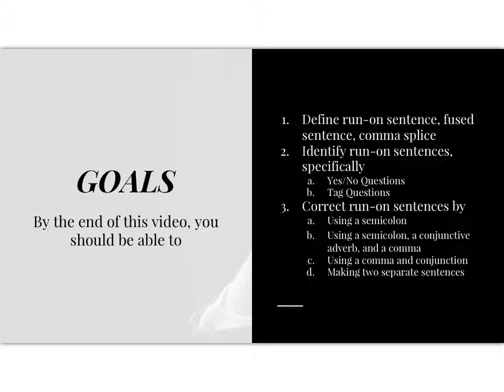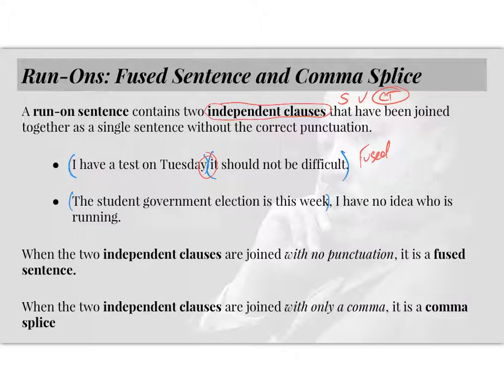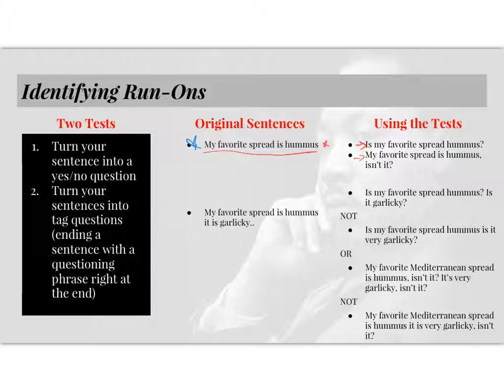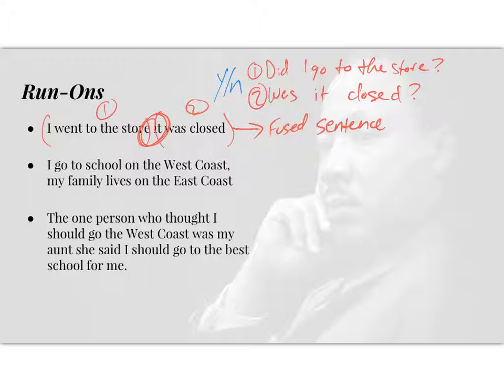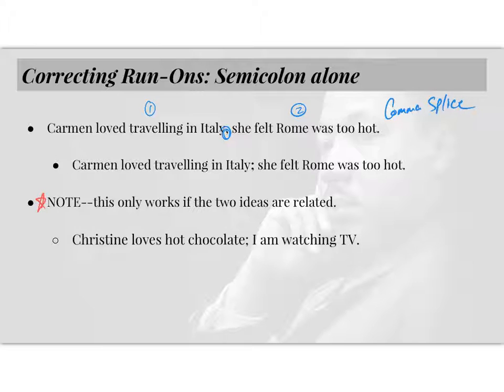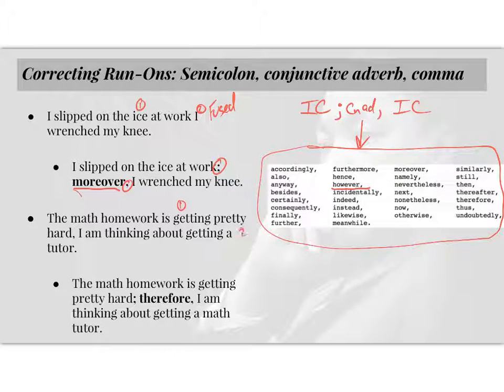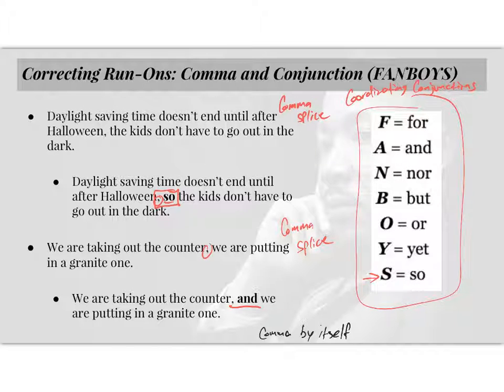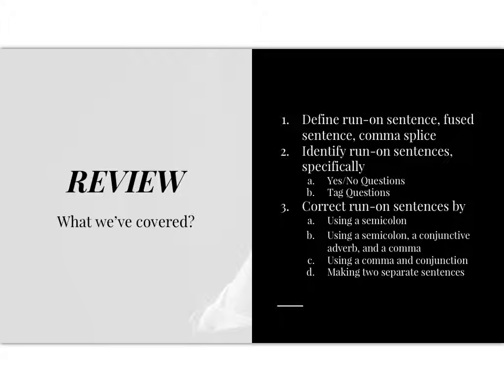CSG--Run Ons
A video designed to help you:
-Identify run-ons
-Fix run-ons